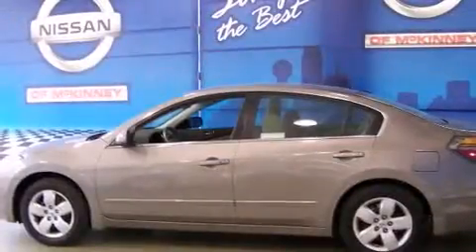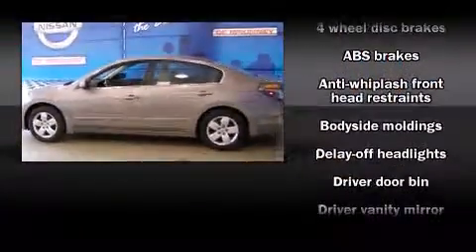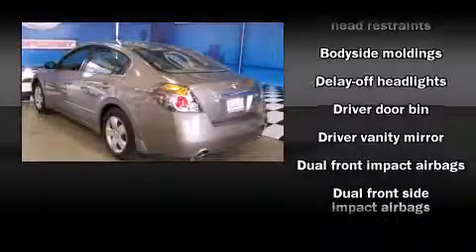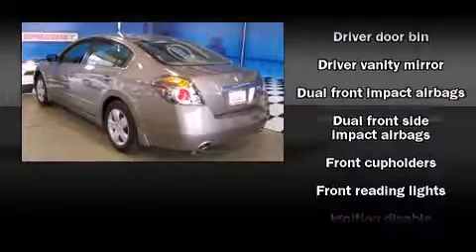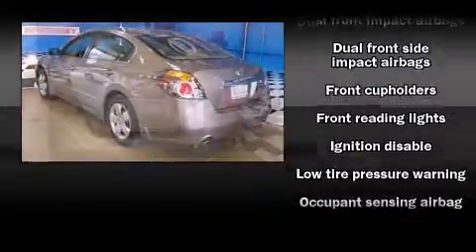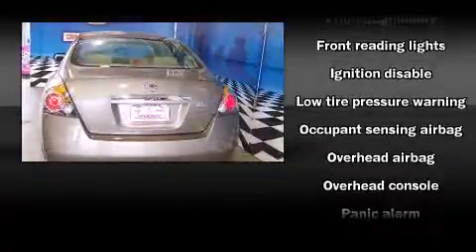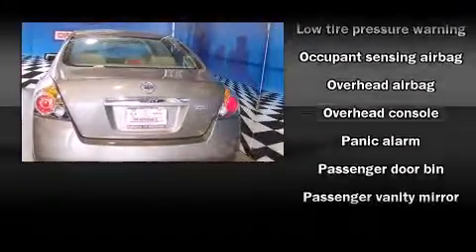2008 Nissan Altima 2.5 in McKinney, TX 75069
3800 S. Central Expressway

Climb inside the 2008 Nissan Altima. With just over 20,000 miles on the odometer, this 4 door sedan prioritizes comfort, safety and convenience. It features an automatic transmission, front-wheel drive, and a 2.5 liter 4 cylinder engine. Top features include power windows, delay-off headlights, front and rear cupholders, telescoping steering wheel, remote keyless entry, cruise control, an overhead console, and 1-touch window functionality. Take assurance in side curtain airbags, providing head protection in the event of a severe collision. Our experienced sales staff is eager to share its knowledge and enthusiasm with you. We'd be happy to answer any questions that you may have.